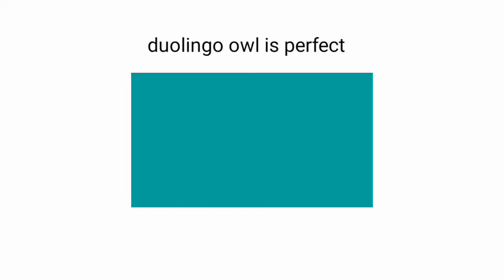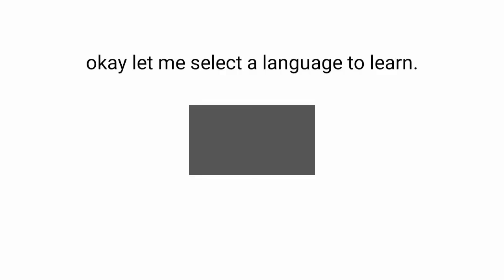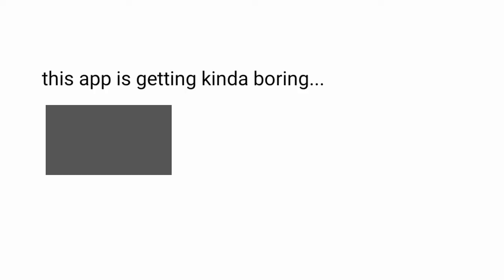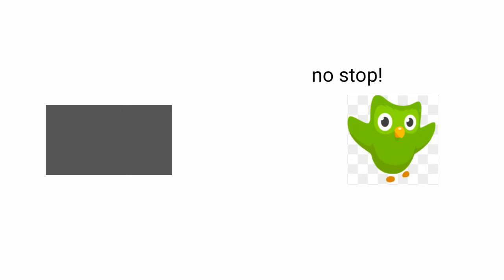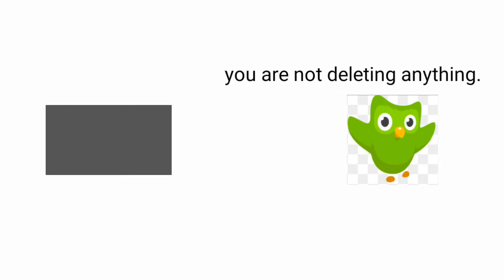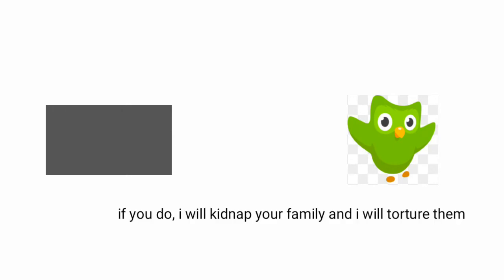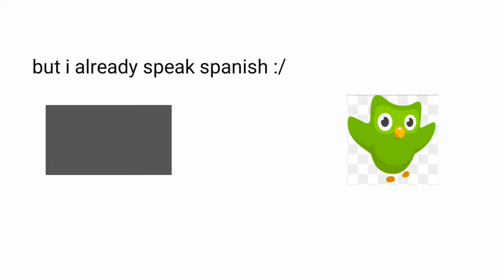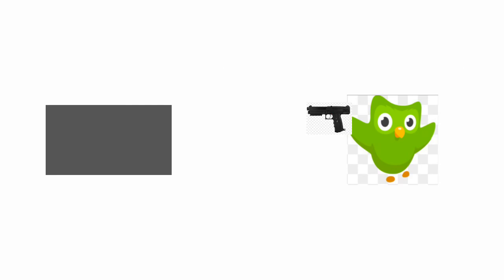Duolingo in a nutshell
I've got nothing to say...
but I hope you enjoyed.

you wasted your time and you can't take it
 back